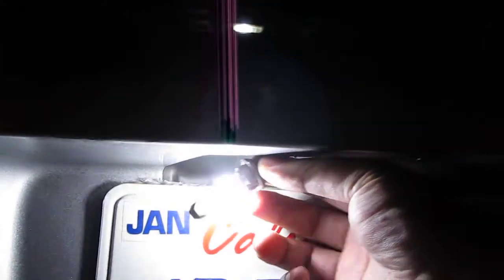98-00 Accord Coupe License Plate LED Install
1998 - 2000 Honda Accord 2dr License Plate LED install.
Bulb number is T10 ( 168/194/921)

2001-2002 Honda Accord 2dr has 2 license plate lights.
Bulb number is the same.